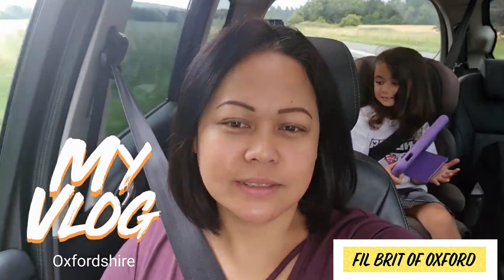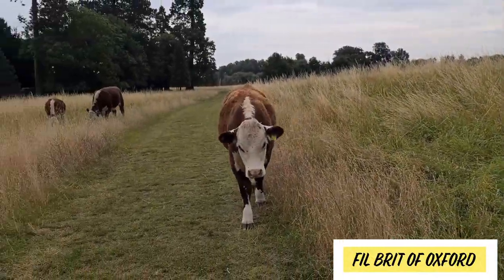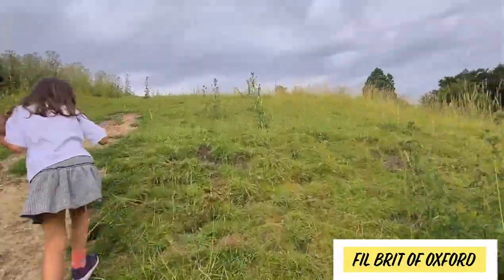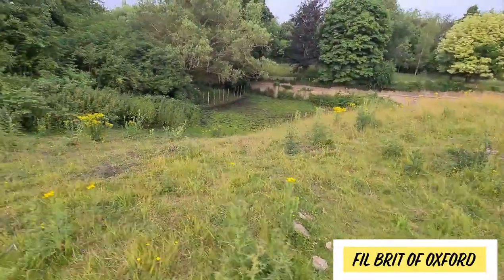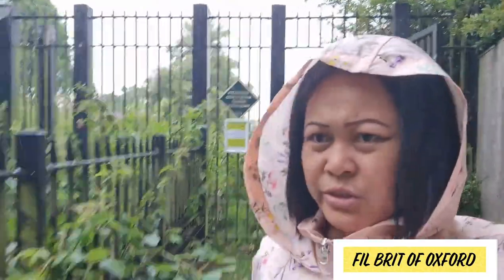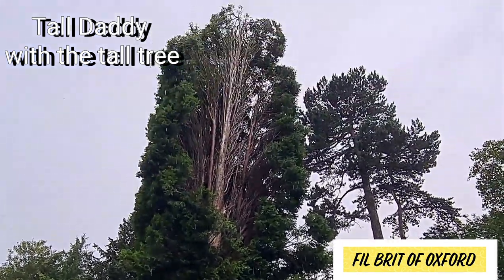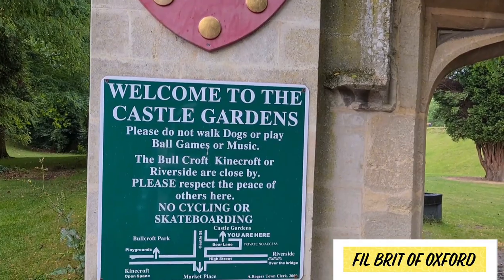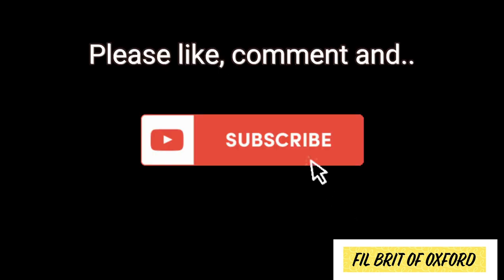Wallingford, UK [Castle, Meadows, Gardens and Ruins] plus a glimpse of the town